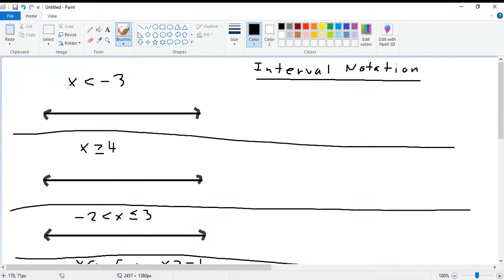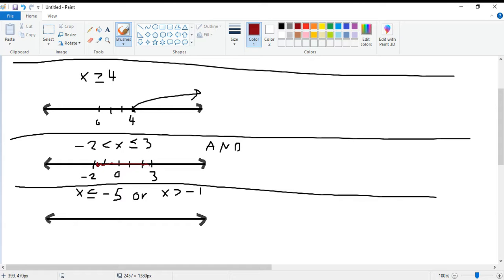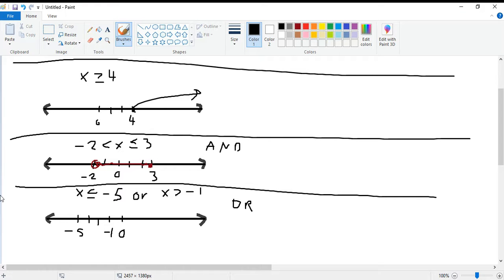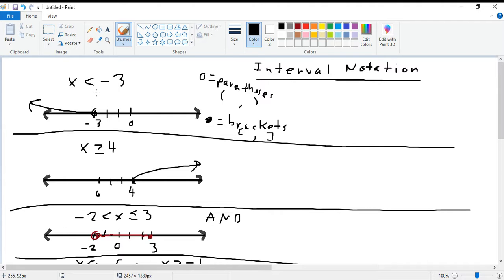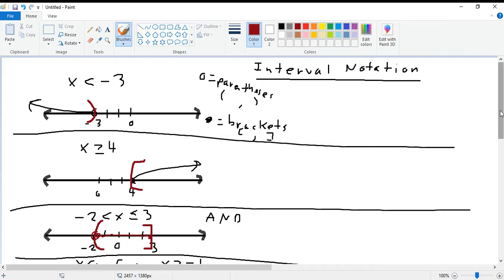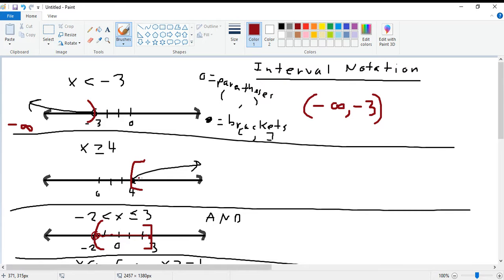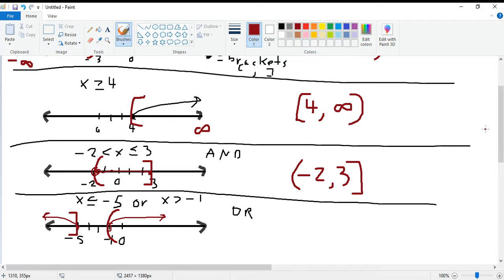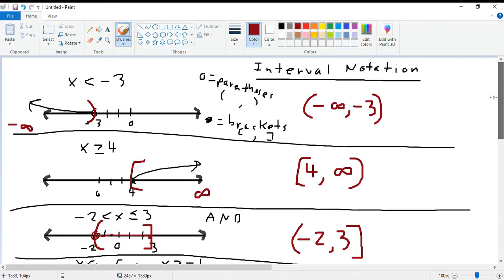How to Write Inequalities Using Interval Notation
In this video, I review how to graph inequalities (including compound inequalities) and then I explain how to write inequalities using interval notation.